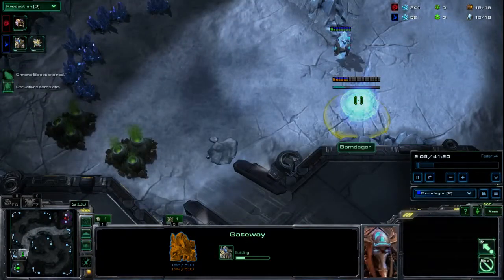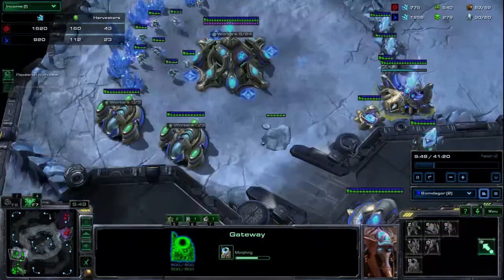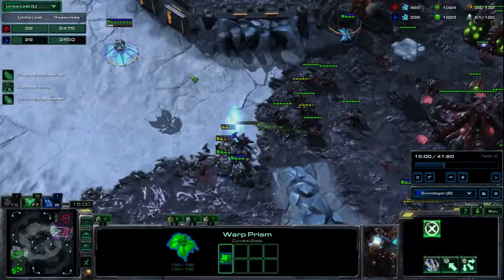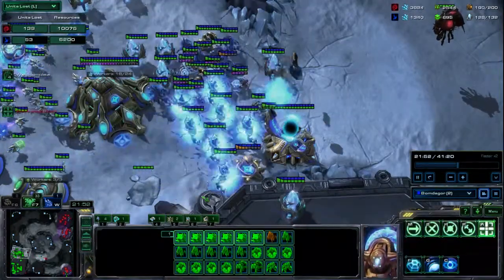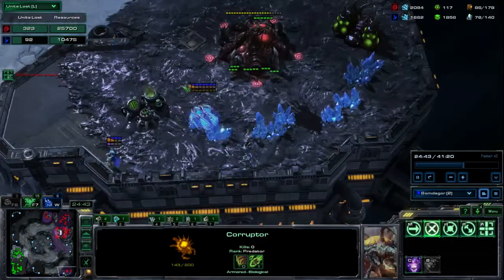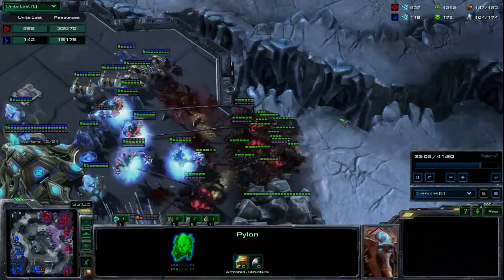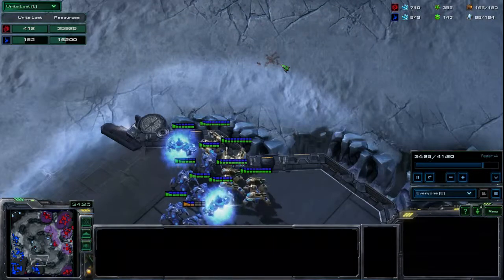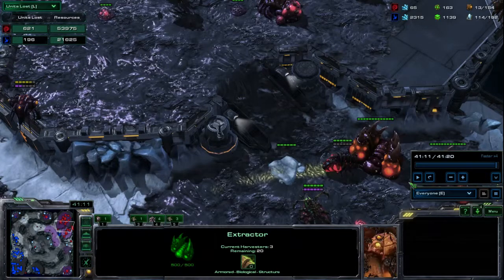SC2 HotS - SS 25 PvZ vs [PNix]POSITRONIX(Z)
More PvZ builds
Infestor neural parasite who would have thought.